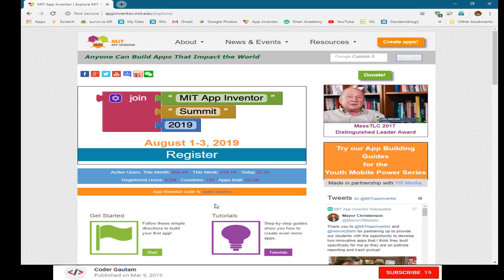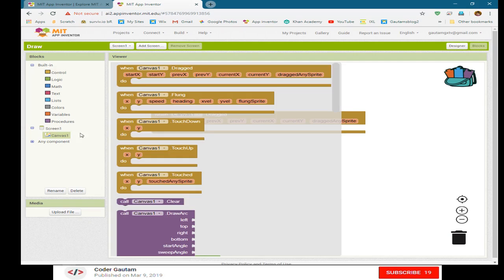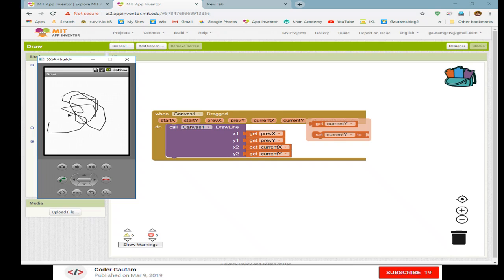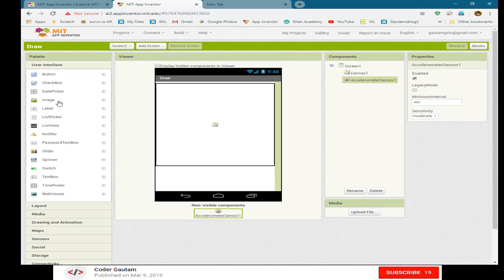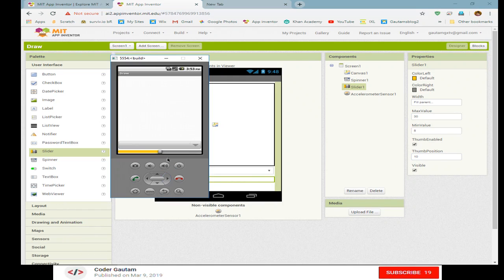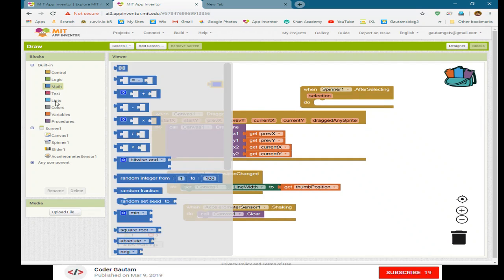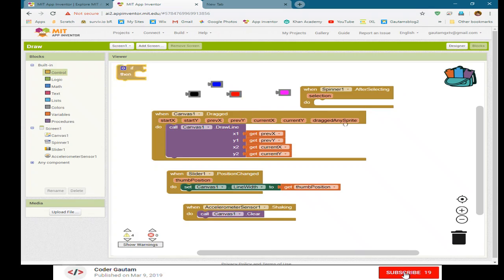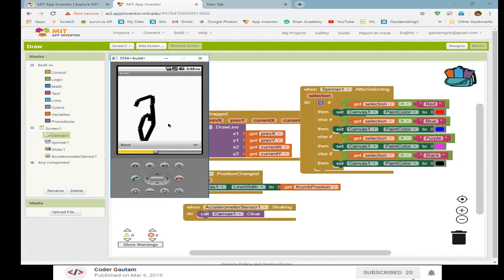Draw app in app inventor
In today's video we make a simple drawing app using MIT app inventor